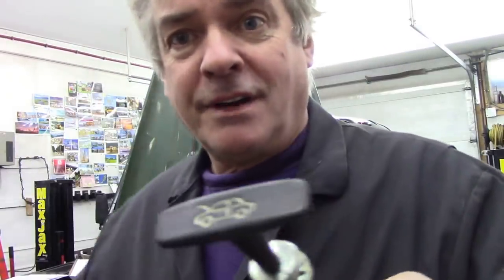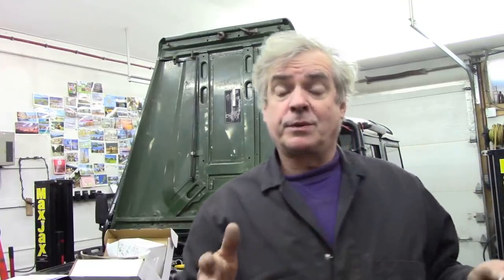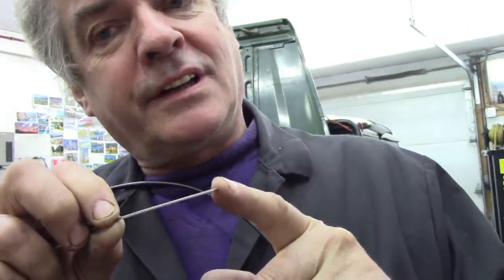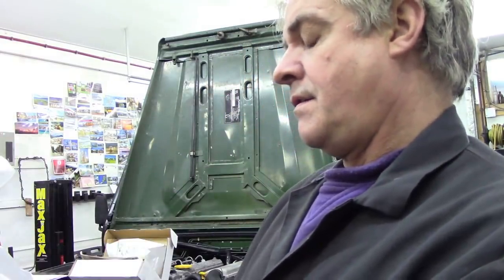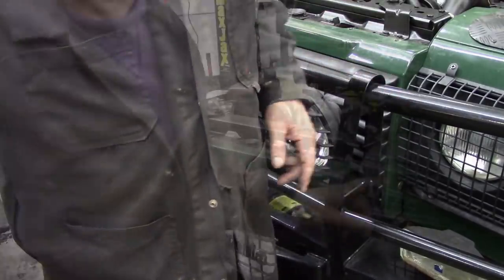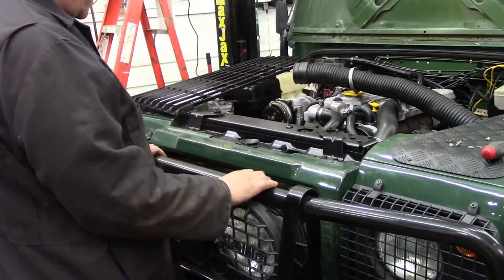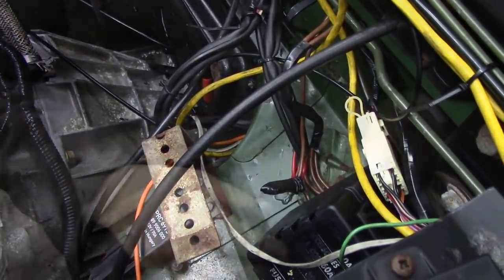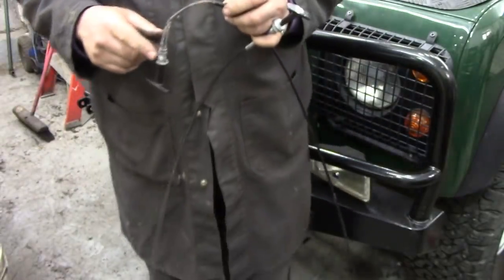Defender bonnet cables. What can go wrong?